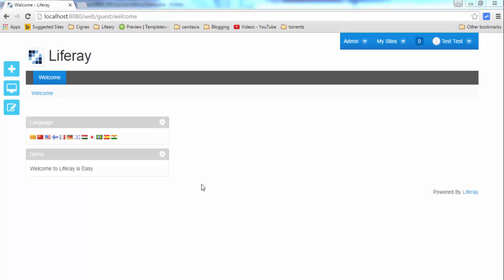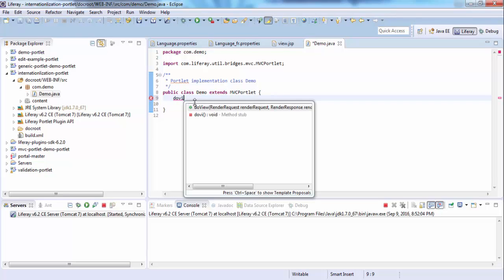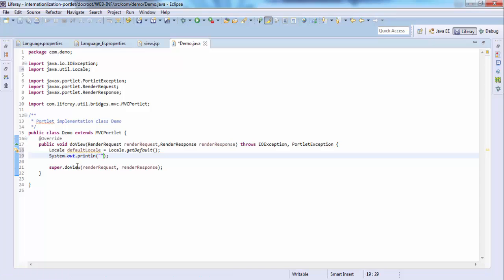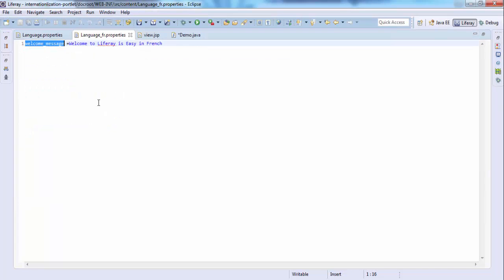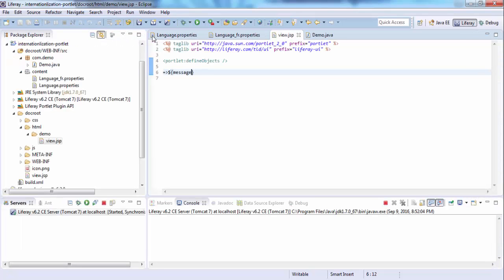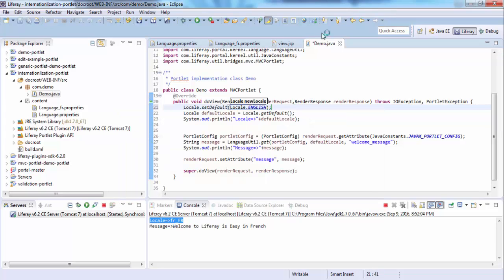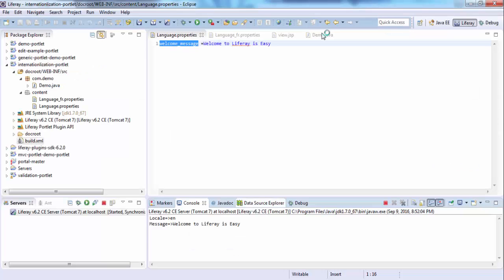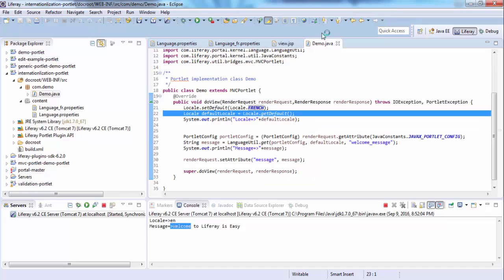Liferay Tutorial 13 :- Locale in Liferay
In this video we will see how to translate website content on the basis of Location. If website open in France than all website translate to French and if website open in USA than all website content translate to English.